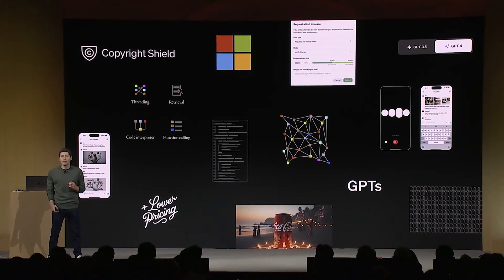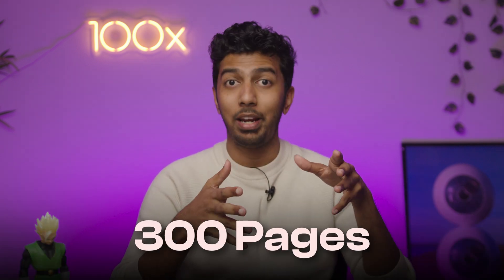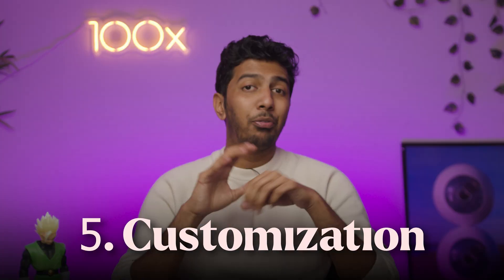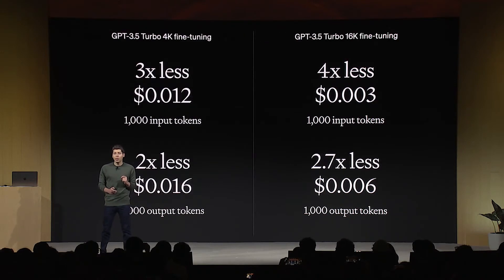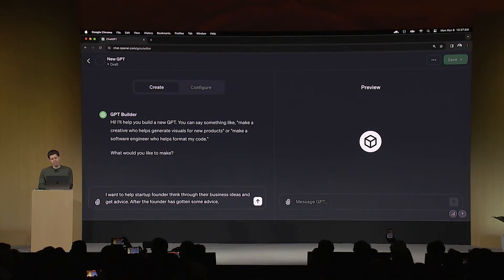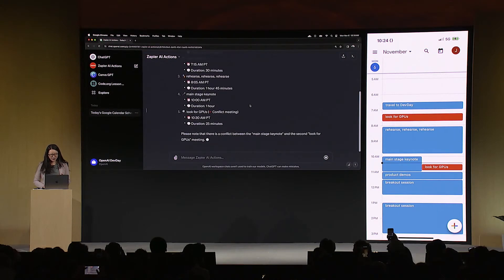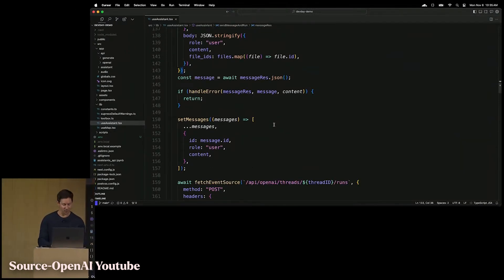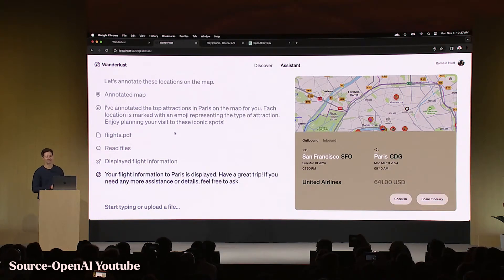3 Main Announcements at OpenAI Dev Day & What It Means for Devs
In this video, we'll discuss three major developments from OpenAI's Developer Day and how they could impact you as a software engineer, student, or OpenAI user.

Want to learn Generative AI? Attend the FREE Intro to Generative AI Masterclass